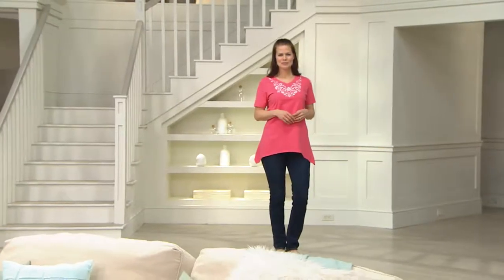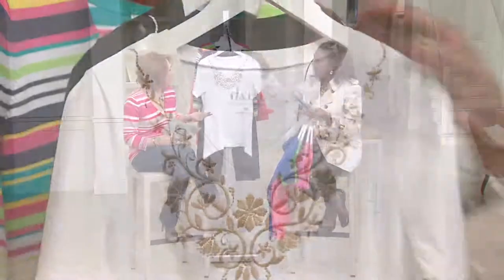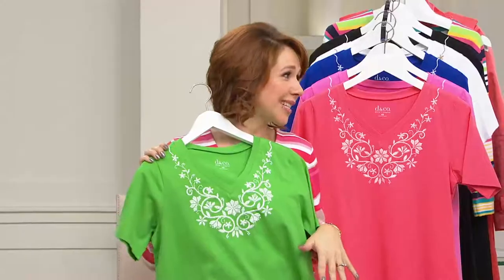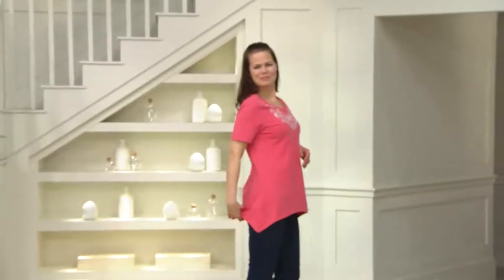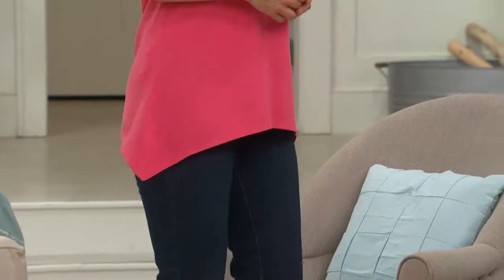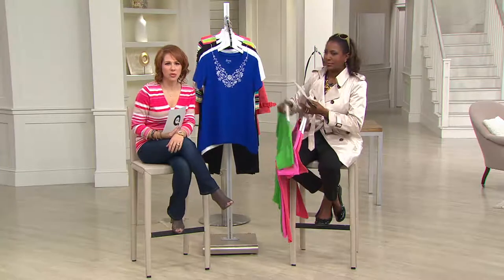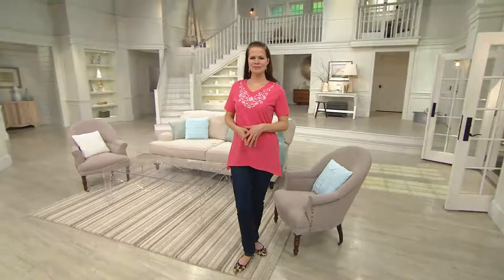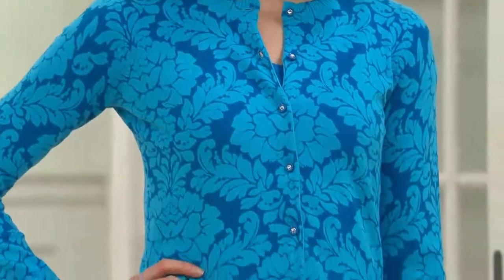Denim & Co. Embroidered Short Sleeve Trapeze Hem Knit Top with Dan Hughes